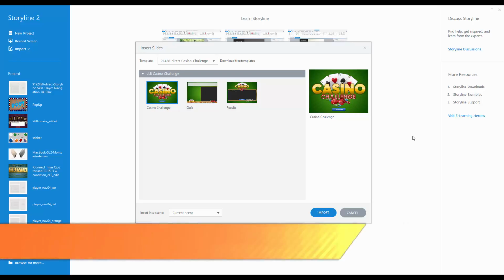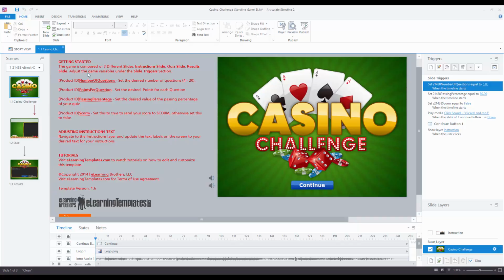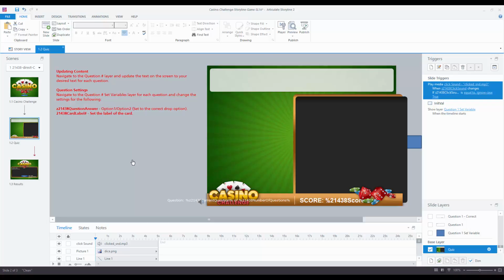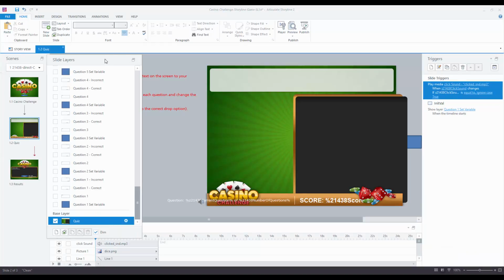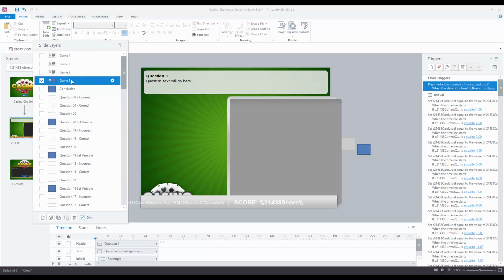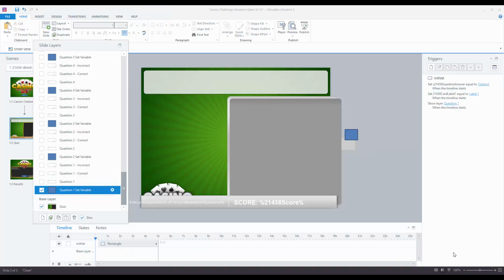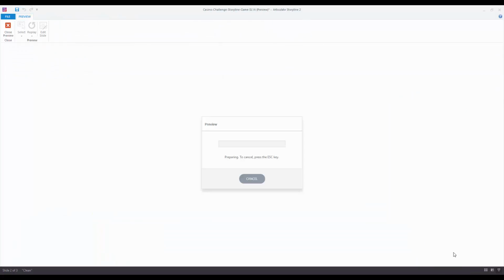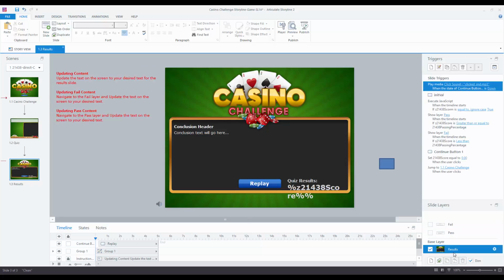Getting Started with the Casino Challenge Storyline Game